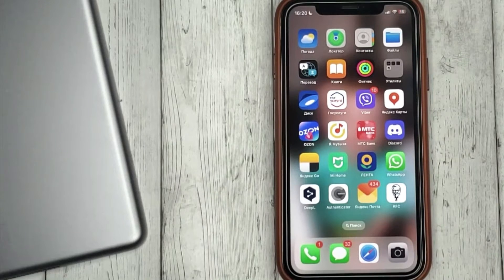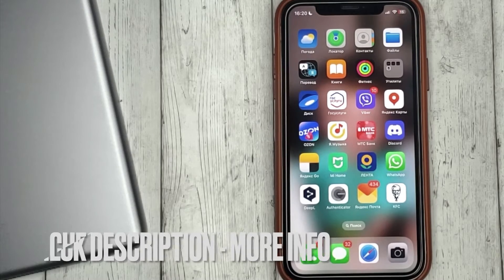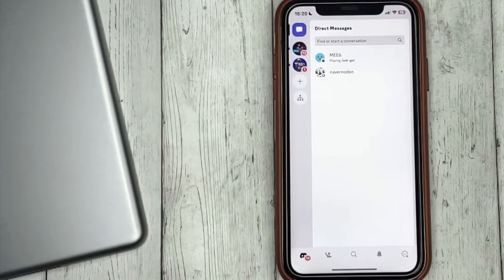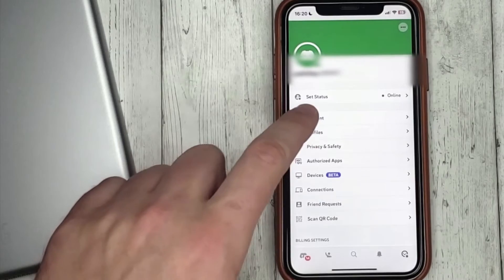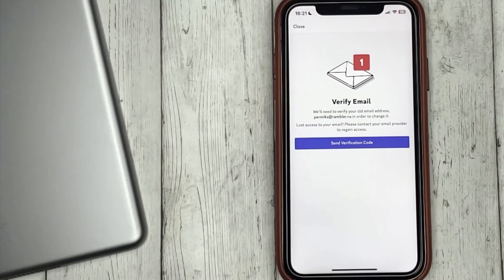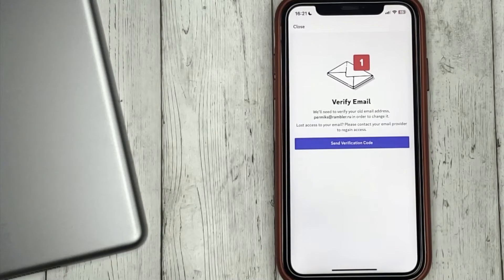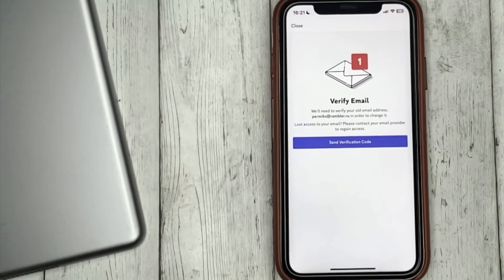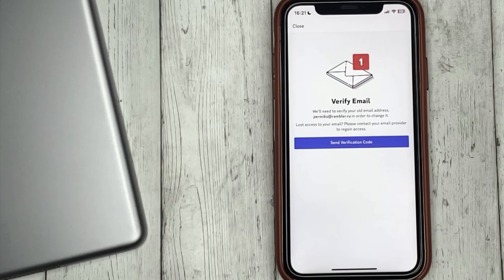✅ How To Change Your Email Address In Discord 🔴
Discord is a VoIP and instant messaging social platform. Users have the ability to communicate with voice calls, video calls, text messaging, media and files in private chats or as part of communities called "servers".